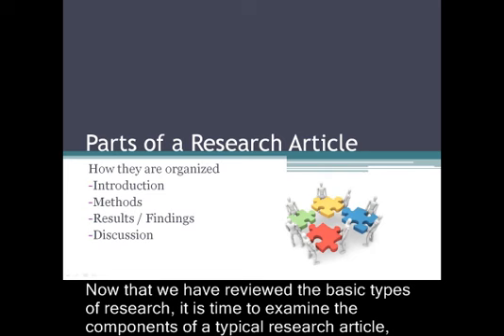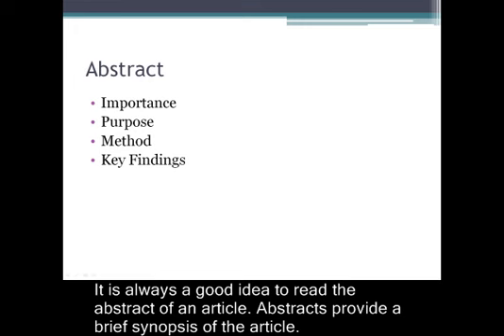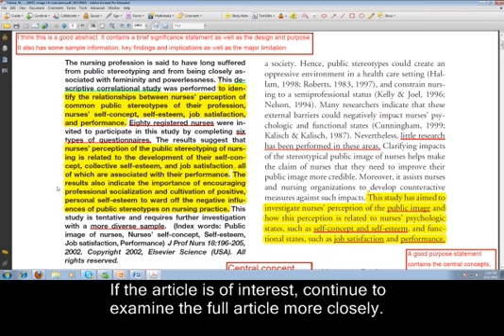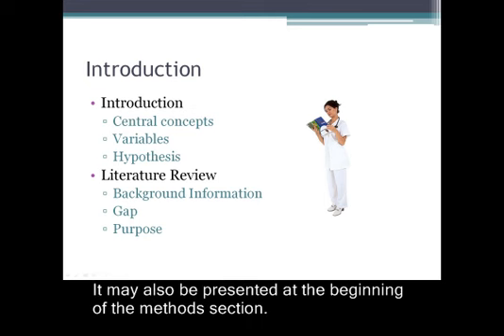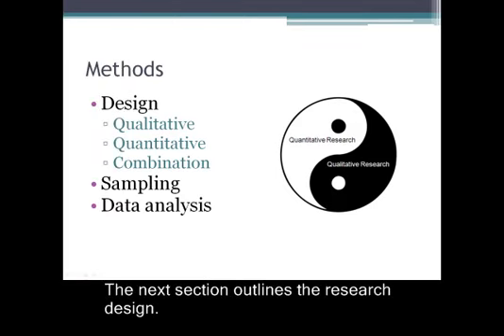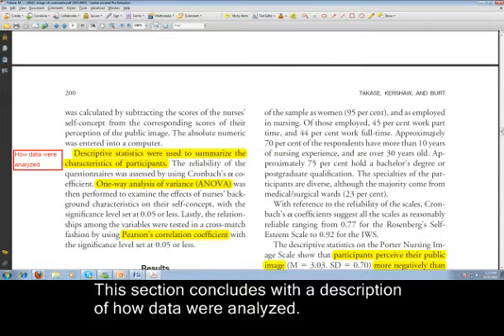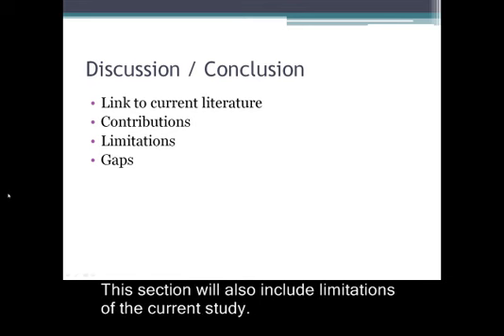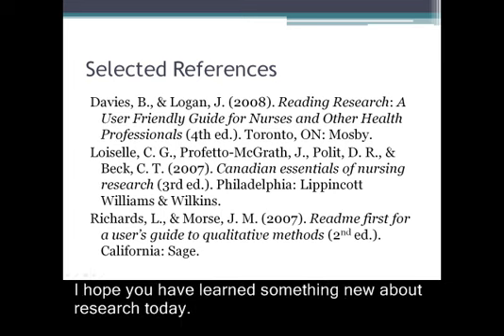Research Part 2: Finding Information in Scholarly Research Articles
Get my eBook "Research terminology simplified: Paradigms, axiology, ontology, epistemology and methodology" on Amazon

Lecture as homework. I am happy to make more videos to help you.

If you like this video you can visit the link below for the related playlist